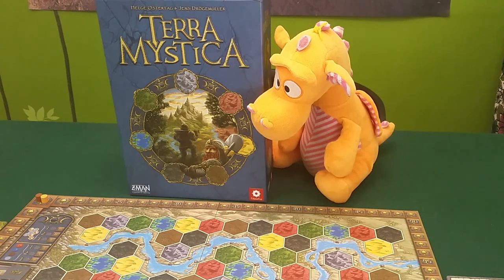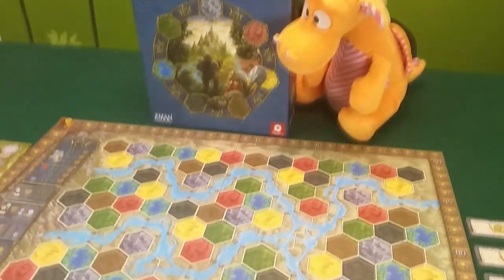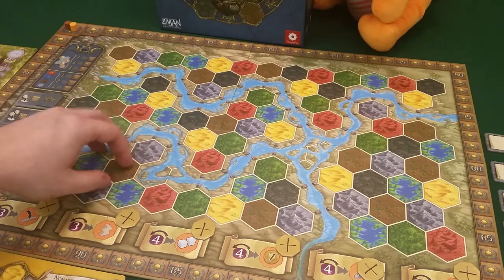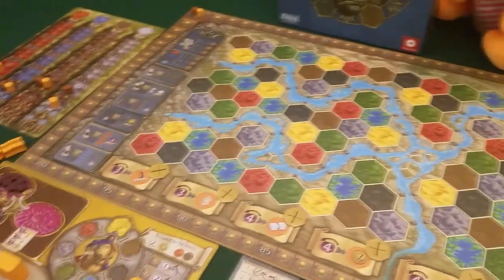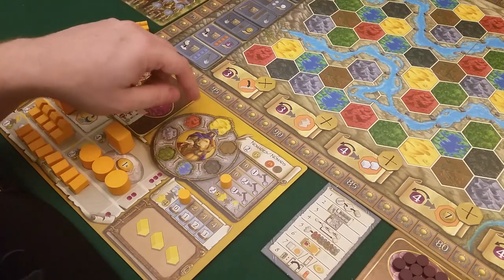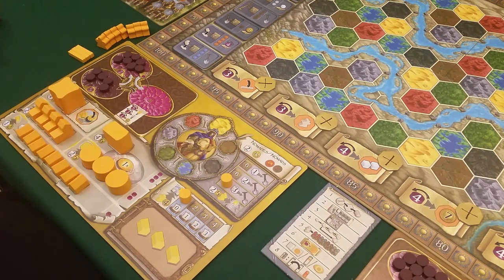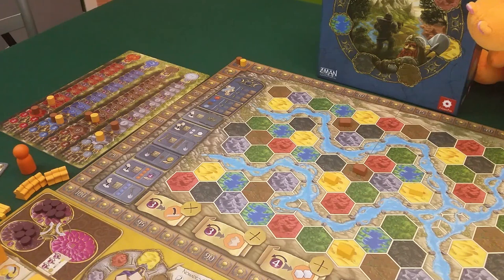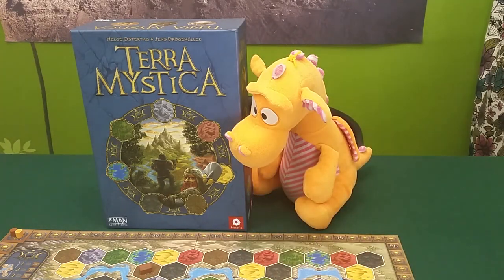Terra Mystica - Gameplay Runthrough - Part1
This first part of the full playthrough of Terra Mystica is dedicated to the setup of the game and the rules explained from the start. Watch to learn how to play this great game as well as to see how it runs and find out if it might be a game for you!

Terra Mystica was published by Z-Man games in 2012 and designed by Jens Drögemüller and Helge Ostertag.